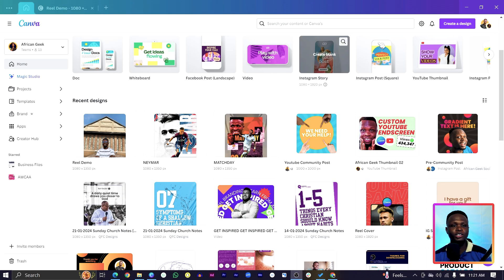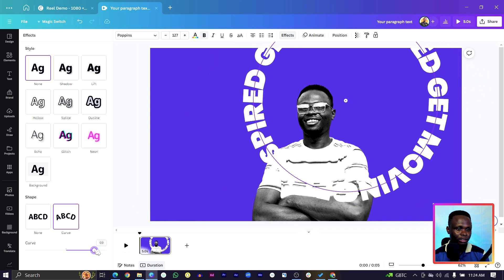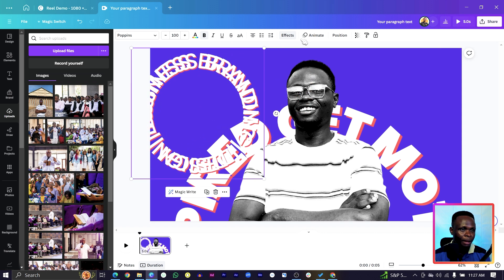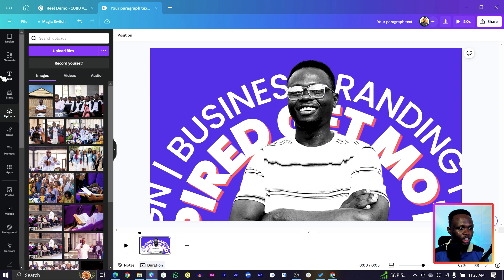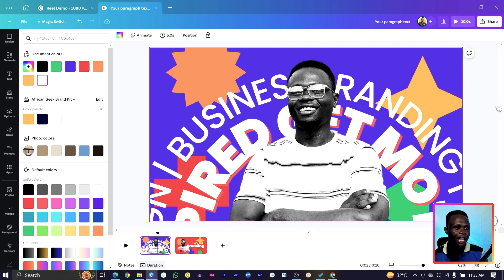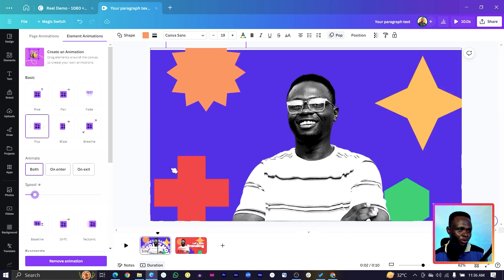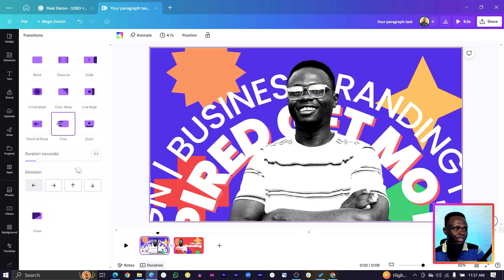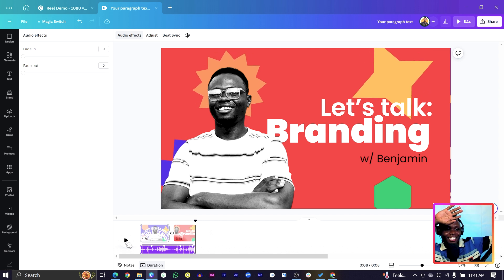Create a Custom YouTube intro in Canva | Canva Tutorial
This tutorial will teach you how to design a custom YouTube video intro in Canva that can increase your viewer's experience. All the steps have been provided in this video and this tutorial is for anyone who uses Canva.